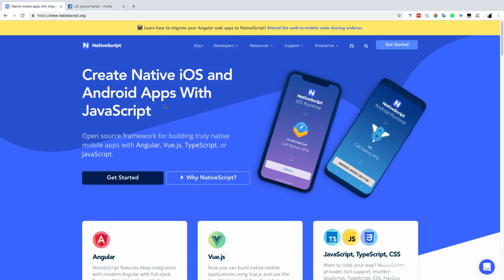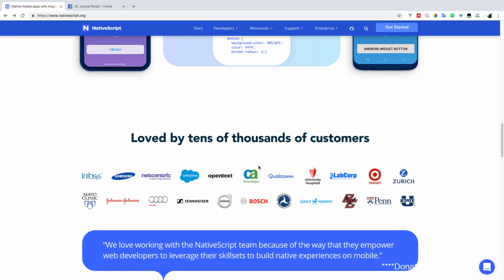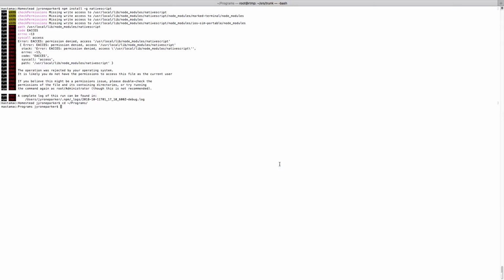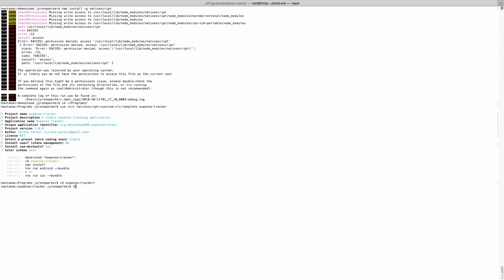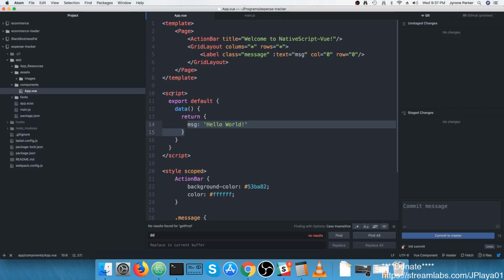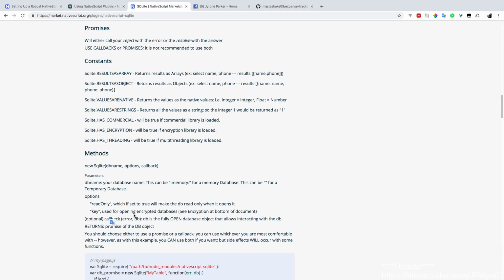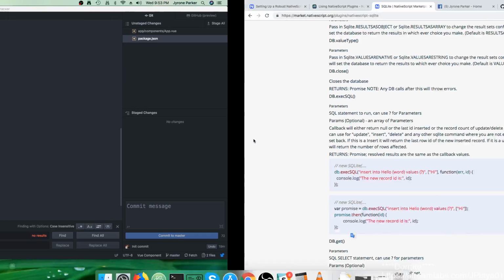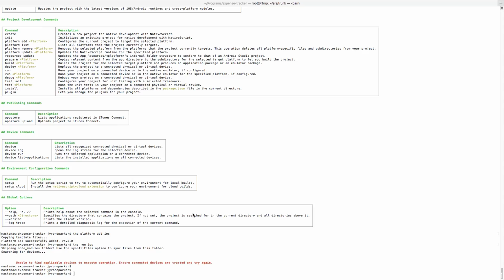Getting Started With NativeScript with Vue.js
In my first multicast stream I go over the basics of NativeScript, what it is and how to get started using Vue.js